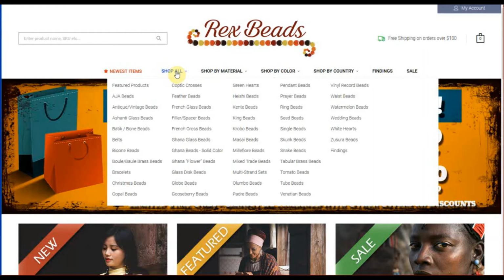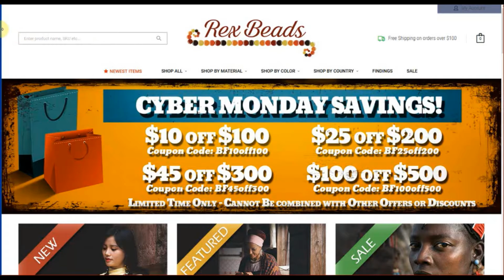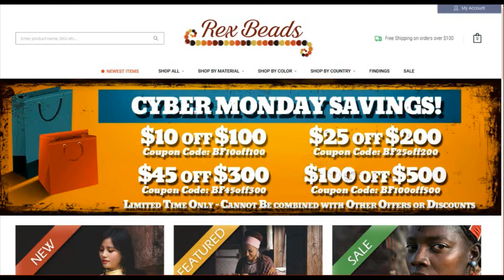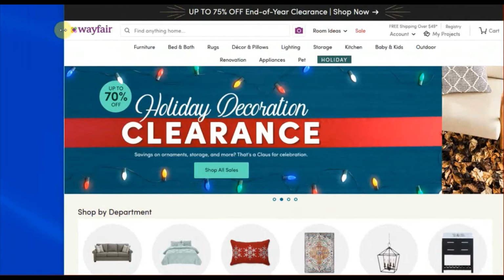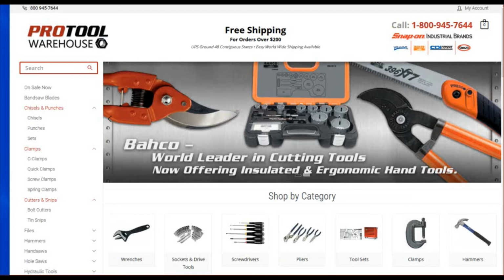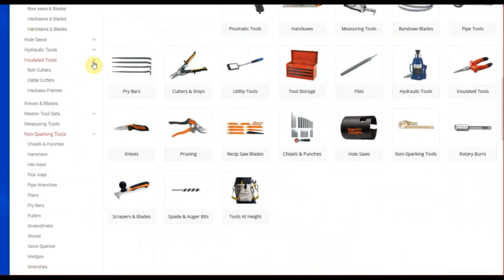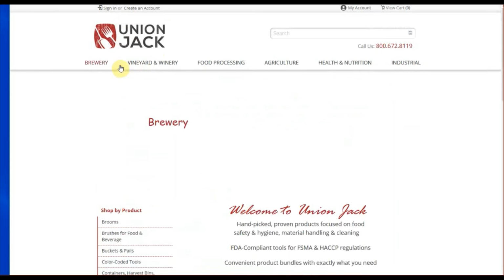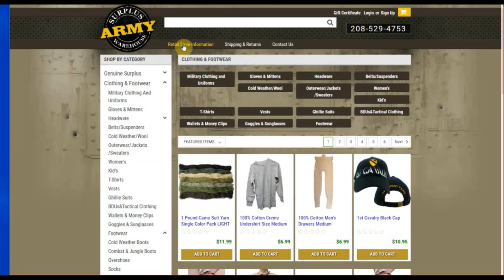Planning for a Responsive Design: Navigation Options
One of the most important factors in the success of your online store is how easy it is for site visitors to find exactly what they want, as quickly as possible. While much goes into planning your categorical structure, the layout you choose is also a key factor.

This video discusses the layout options for navigation menus, as well as considerations based on catalog size and mobile use.

A full article discussing this and other layout considerations that impact your store design is available on our